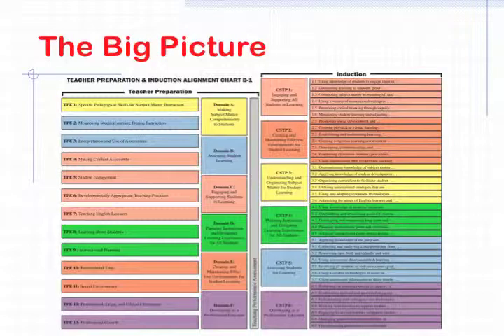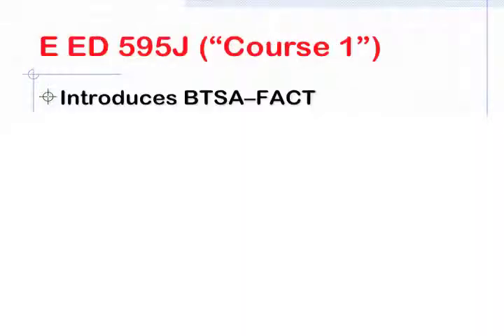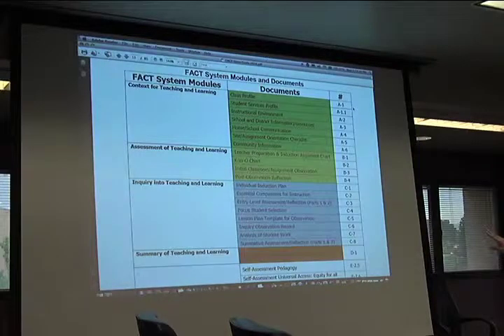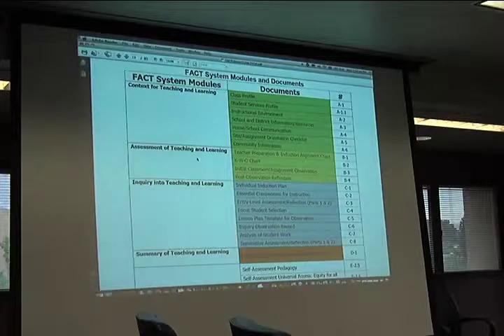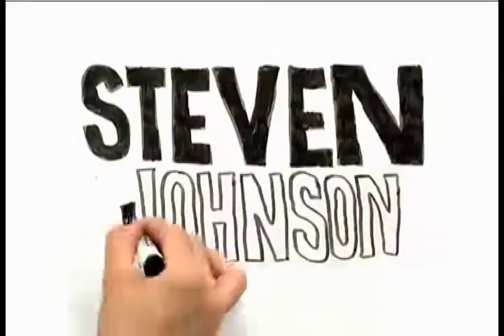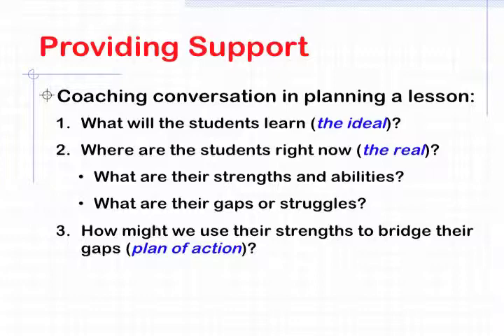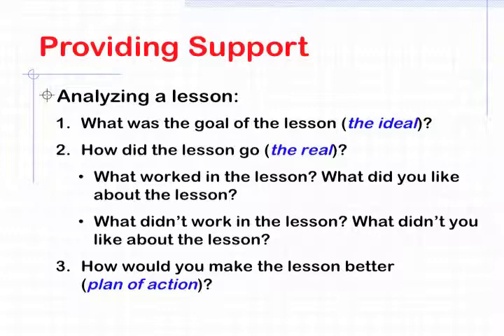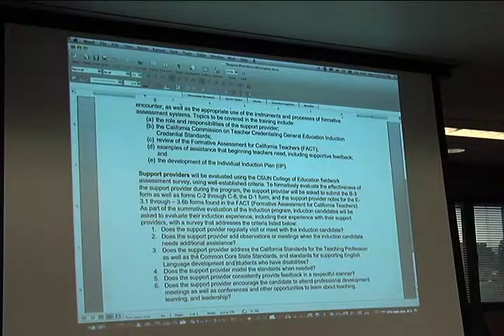SUPPORT PROVIDER CSUN MEETING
This link captures the meeting held at CSUN on March 18th.